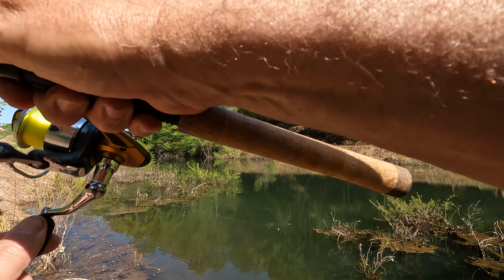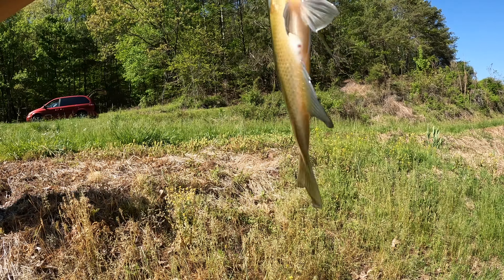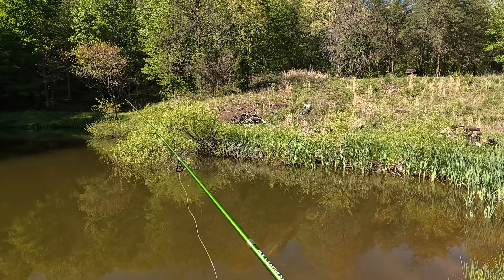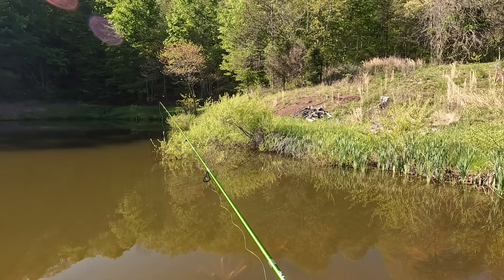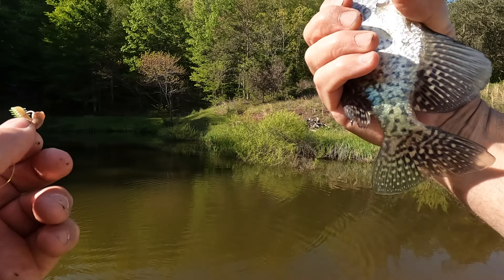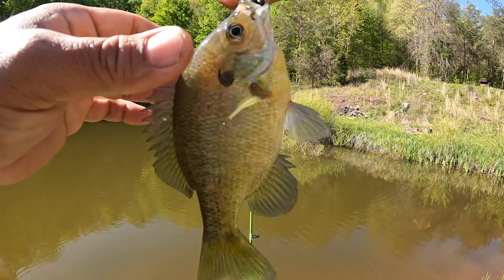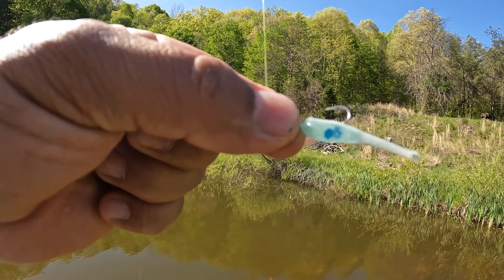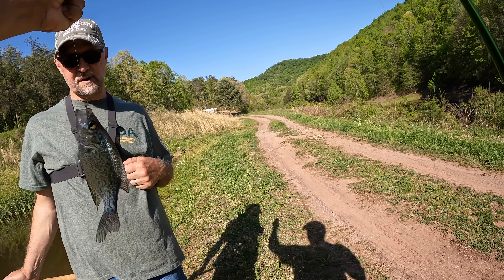CRAPPIE and BLUEGILL Panfishing with plastic baits!!!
On this adventure I join Jim from the Next Cast and we go panfishing to test out some baits from  French Creek Fishing Company. We catch a variety of panfish and have a great time using these attractive baits.